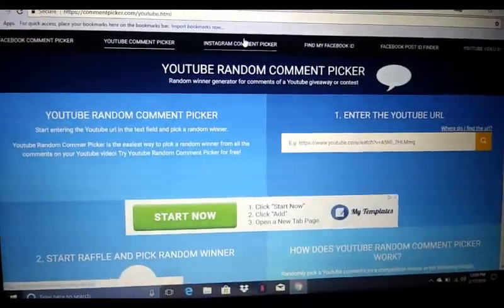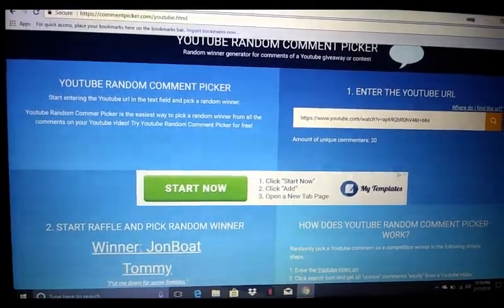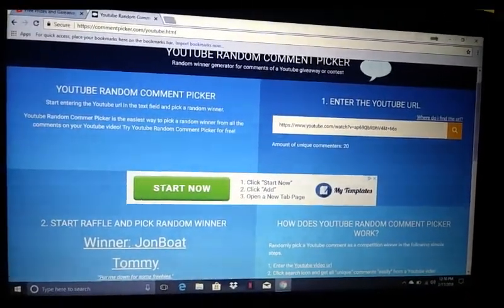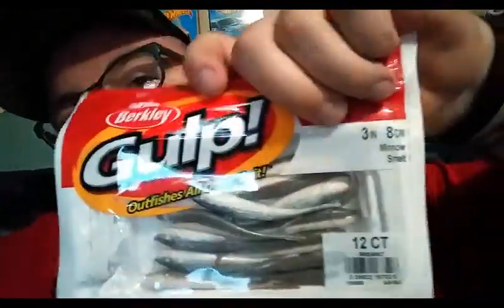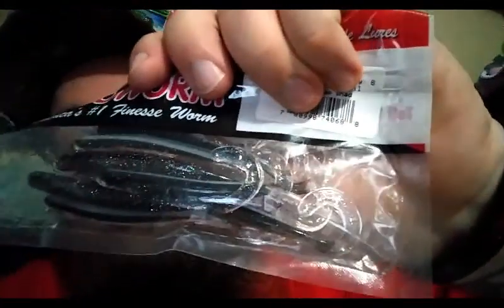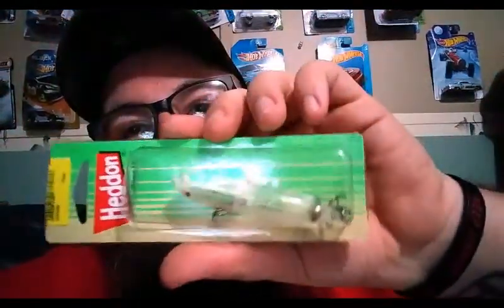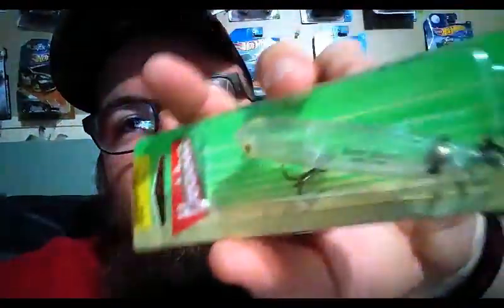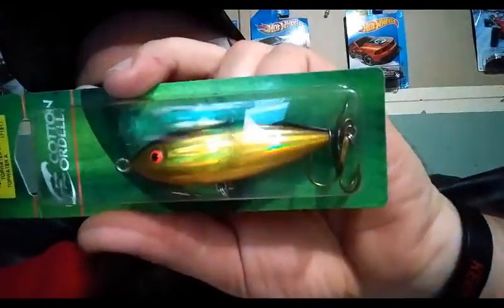150 Subs Giveaway Winner, Comment here for 200 subs giveaway entry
Comment on this video for your entry on 200 subs giveaway. Im gonna be giving away a bass pro shops gift card.